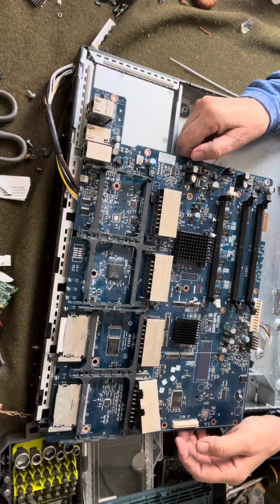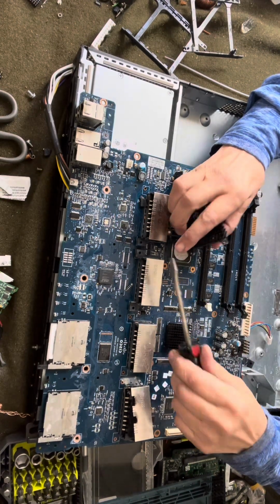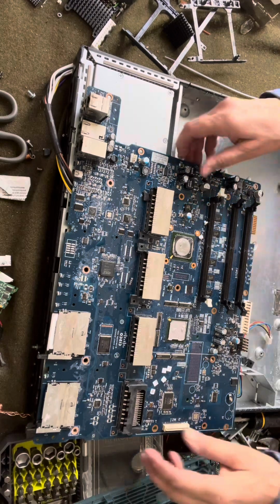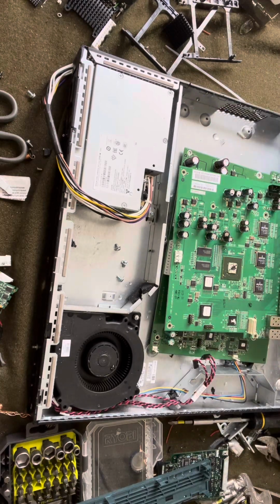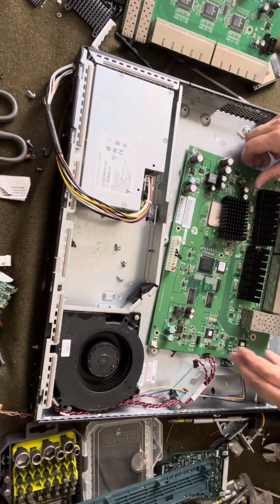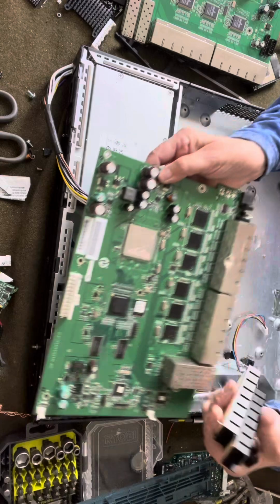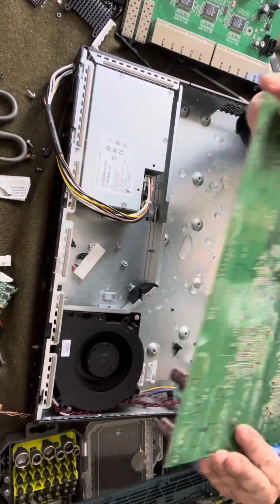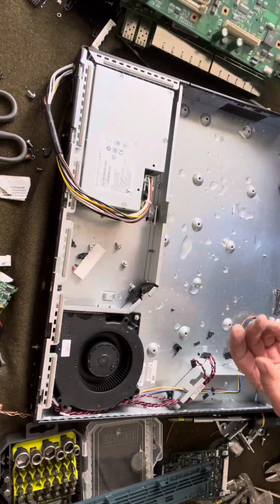Quick tutorial- upgrading a low grade telecom to high grade.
Increase value by following a few steps!